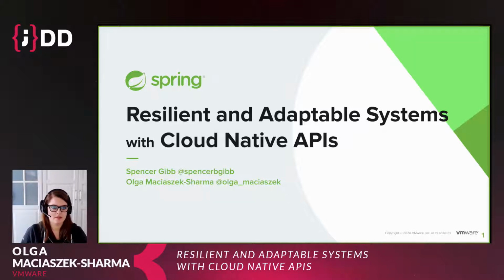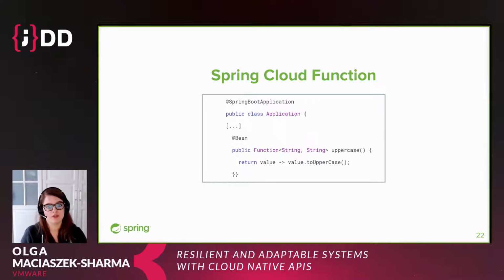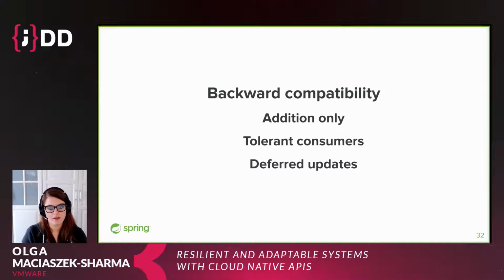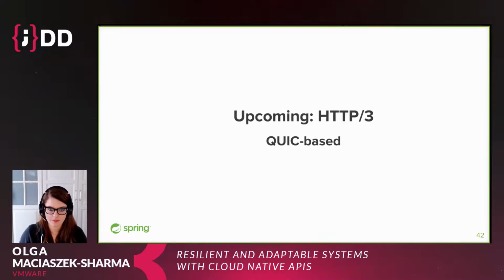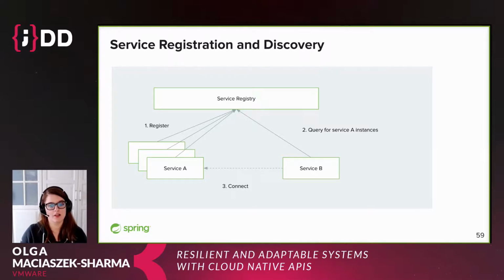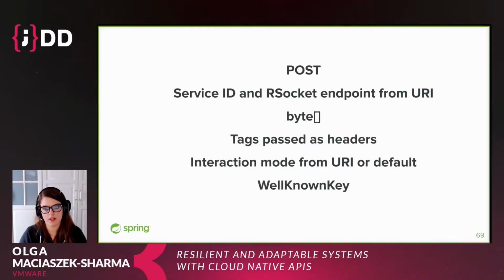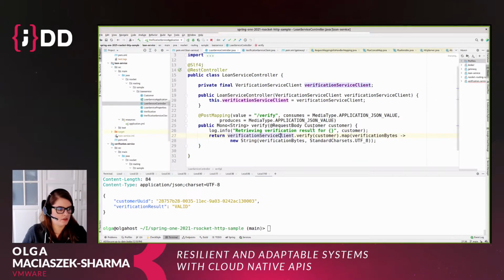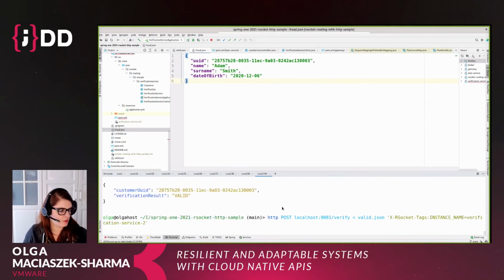JDD 2021: Resilient and Adaptable Systems with Cloud Native APIs- Olga Maciaszek-Sharma,Spencer Gibb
You may have heard about Cloud Native applications and the patterns and infrastructure required to run them, but what about your APIs? What is a Cloud-Native API? As we move to Cloud Native Systems, the APIs are the glue that binds them together. API clients can be very diverse, from the desktop to mobile to IoT. In this talk, we describe what a Cloud-Native API is and discuss some patterns and protocols that help connect clients and APIs. Some of the patterns we discuss include API gateways, API discoverability, distributed APIs, and adaptability. We demo some tools, protocols, and projects that you can use to implement Cloud Native APIs, such as RSocket.